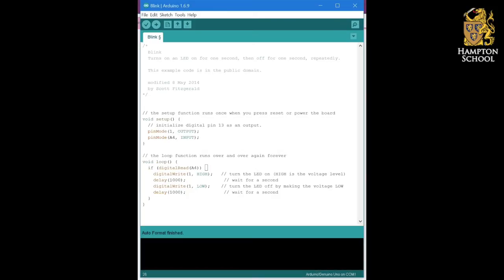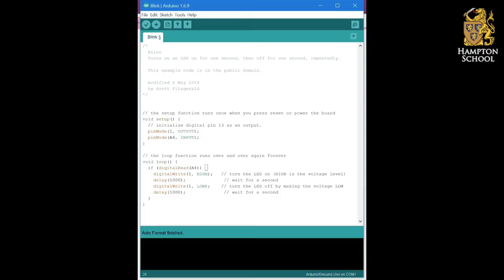Programmable Components 09 - Exercise 02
This is the second exercise in the course, to program a set of lights at a pedestrian crossing.